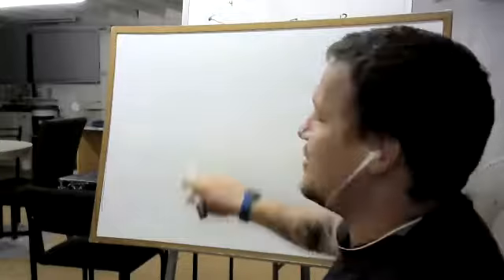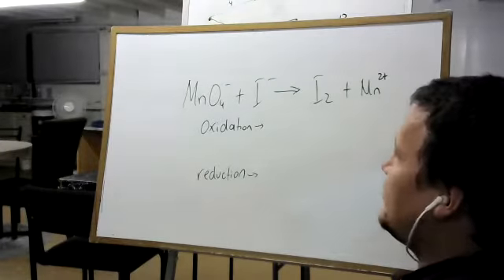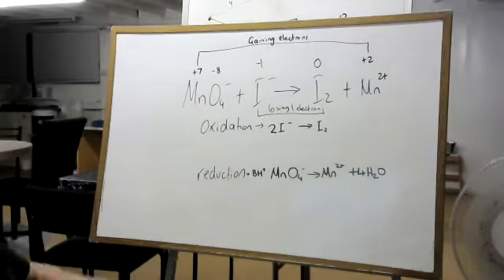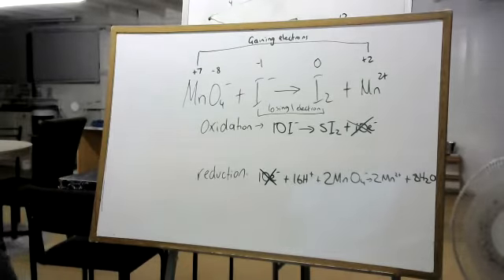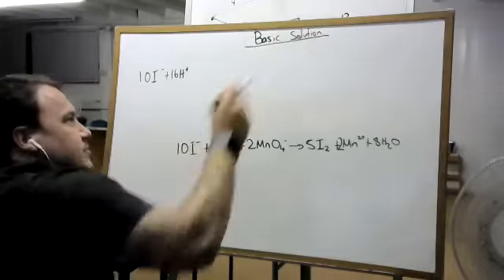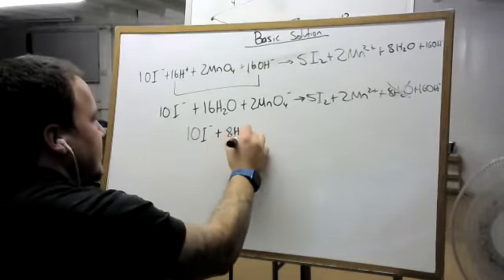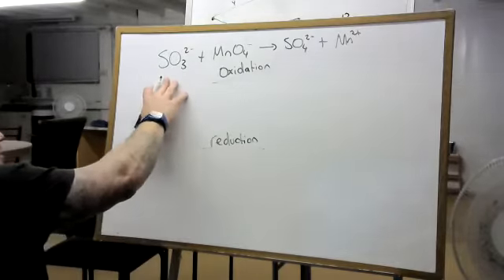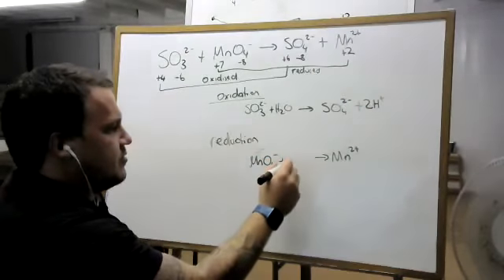Chemistry seminar week 8 - Redox reactions